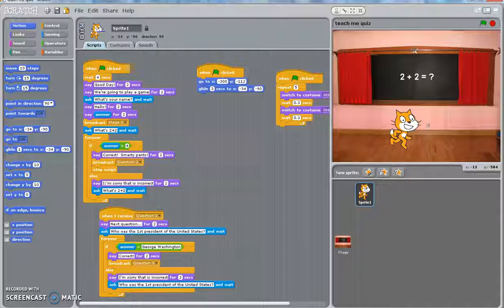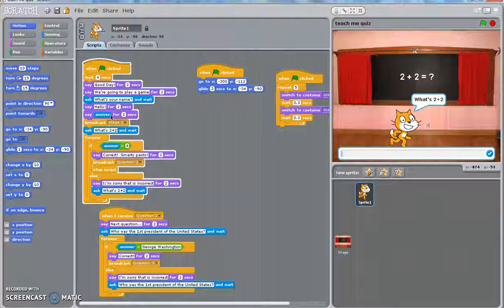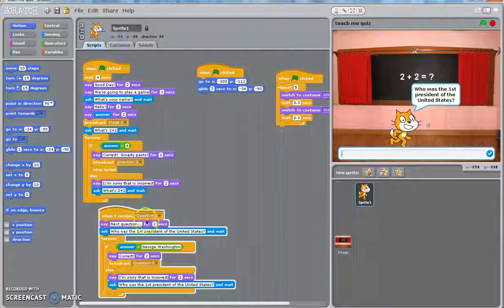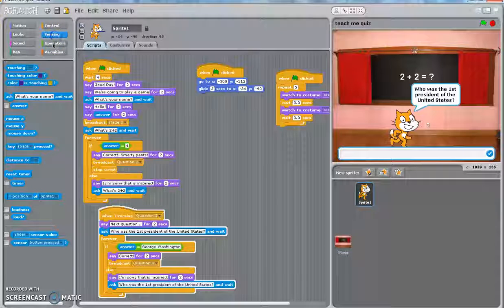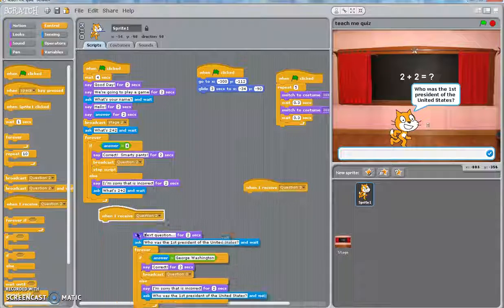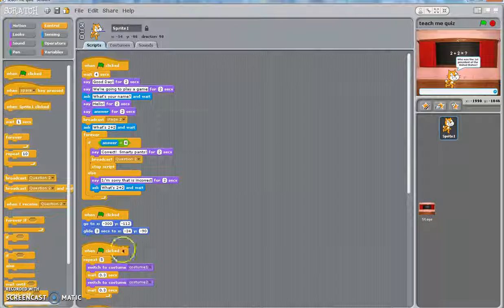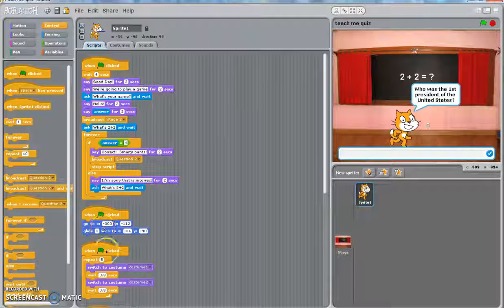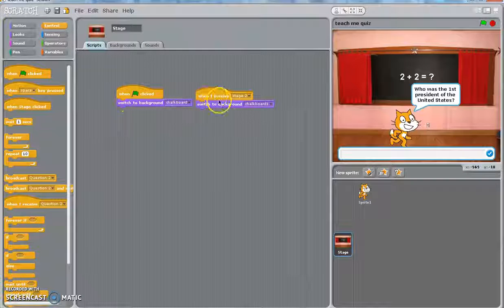AskandAnswer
Creating a quiz using scratch with if/then statements